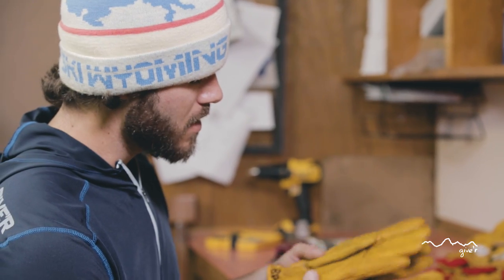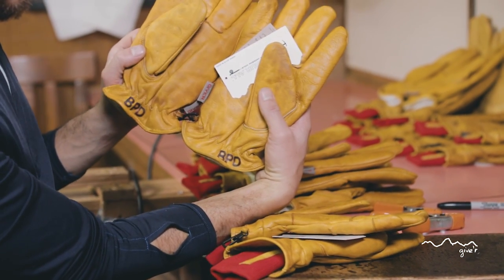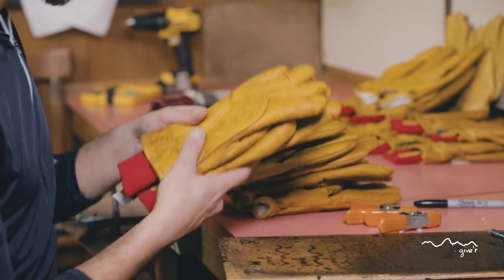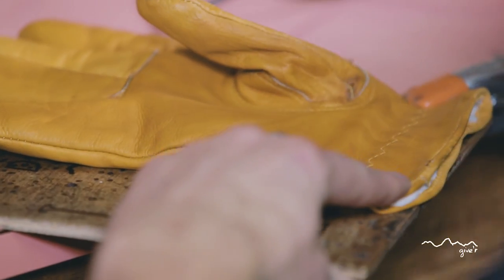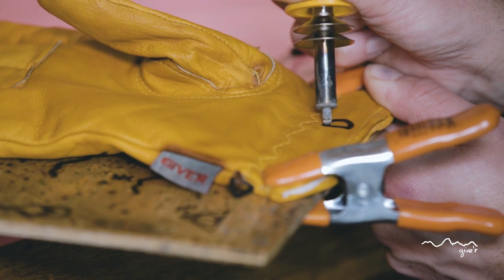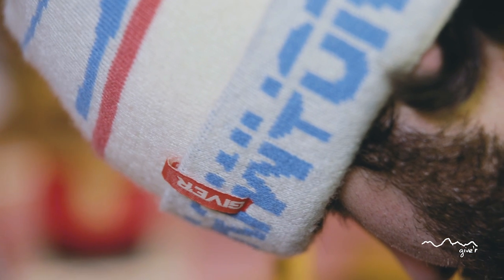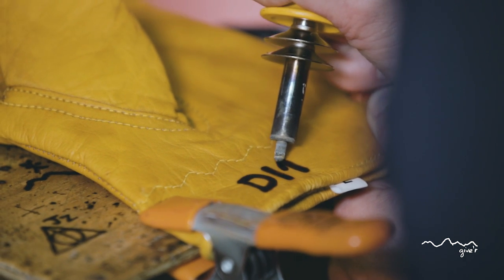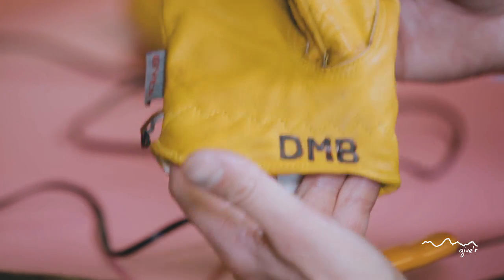Custom Initial Branding for your Give'r Gloves - How we customize each pair by hand!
At Give'r, we put everything we've got into our products and in serving our customers.  It is the Give'r way.  In that light, we share a closer look at the hand-branding process of customizing your Give'r Gloves.  It is an art and a science, and for certain our favorite part of the whole process.